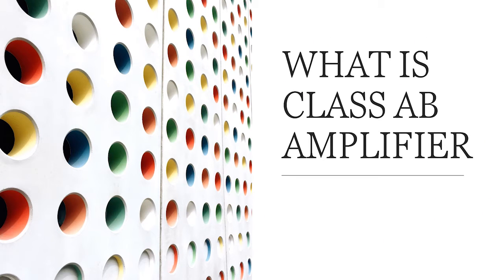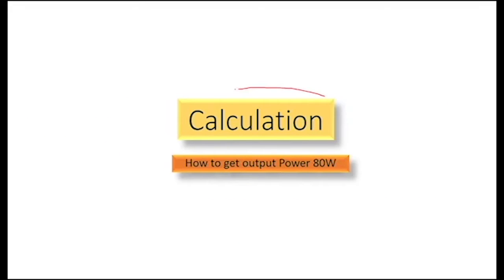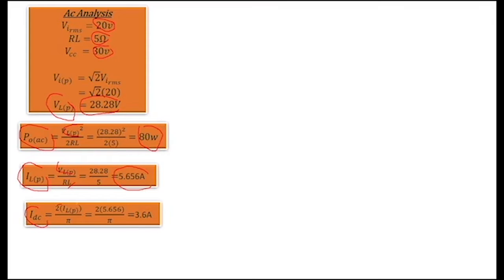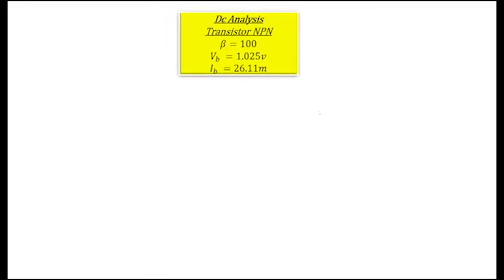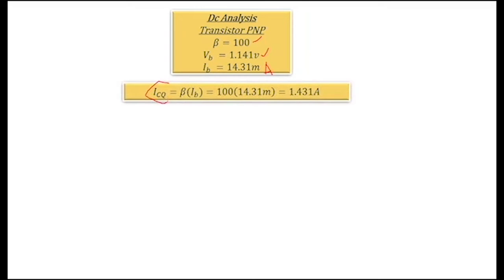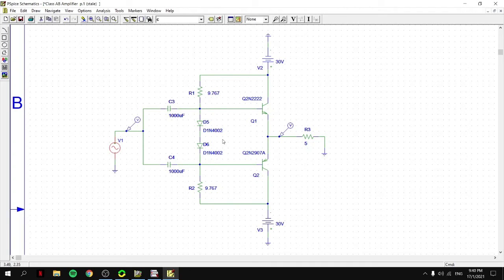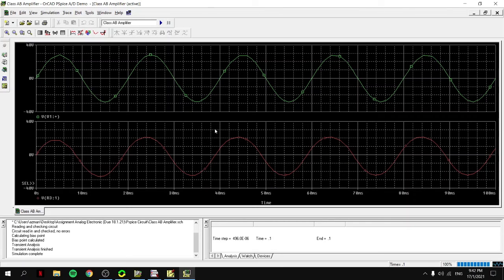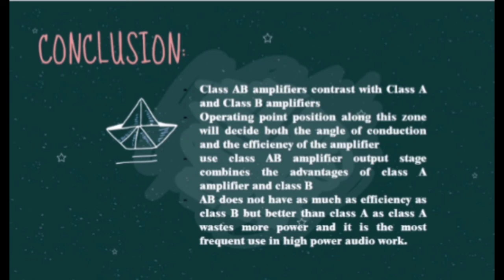Analog AB Class Amplifier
explanation and circuit design for AB Class Amplifier